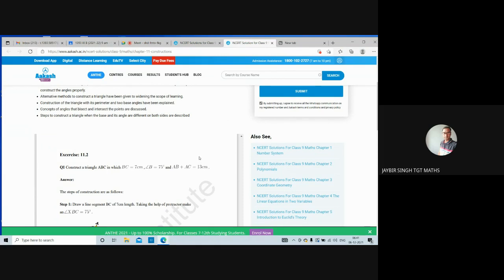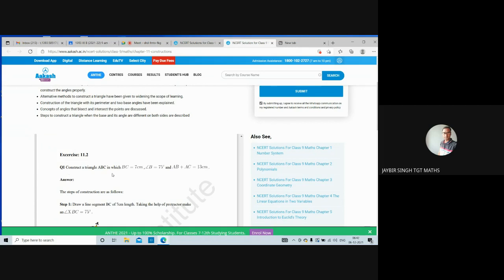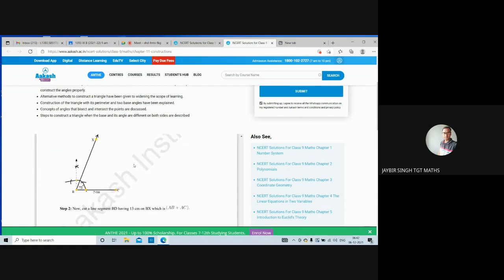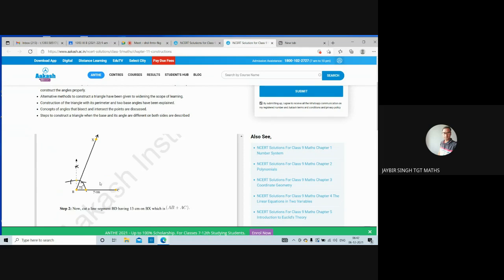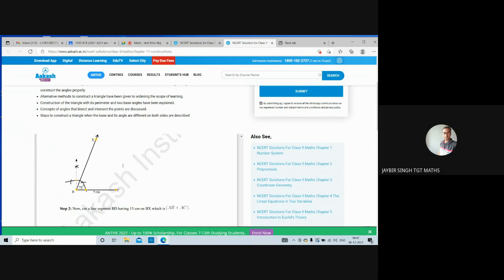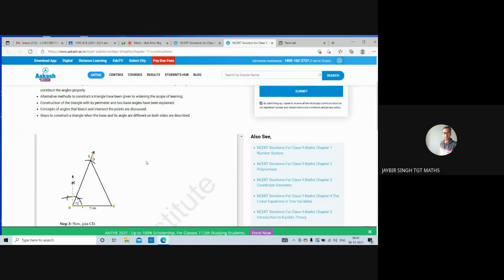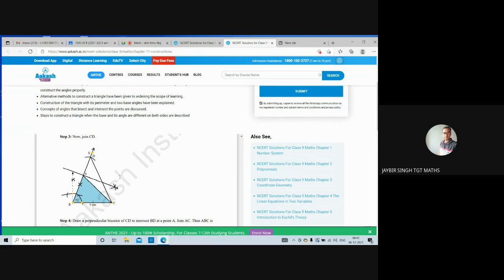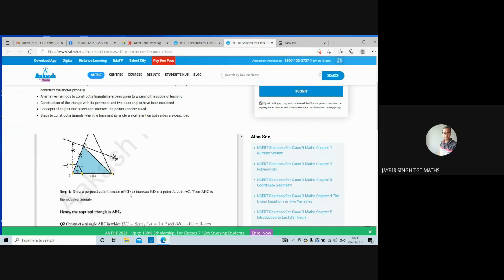CLASS IX CONSTRUCTIONS BY JAYBIR NEGI